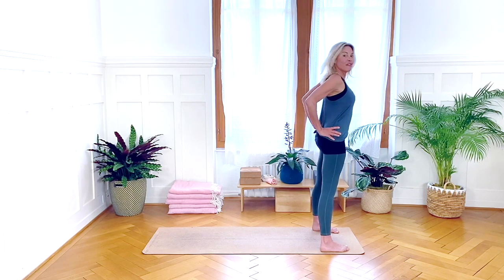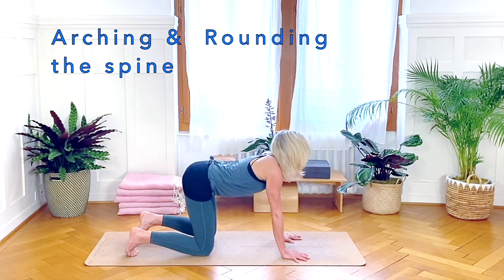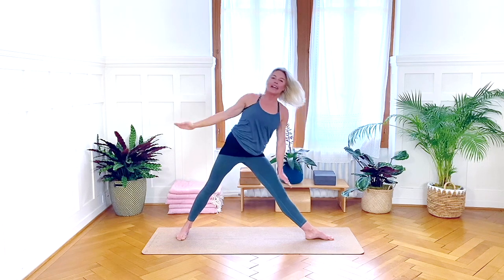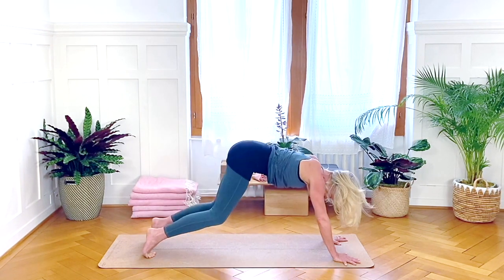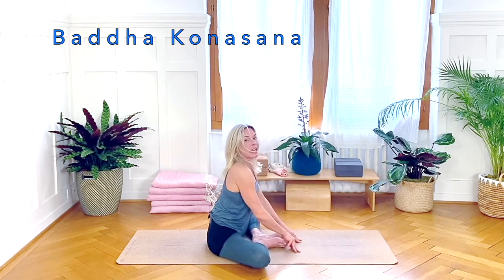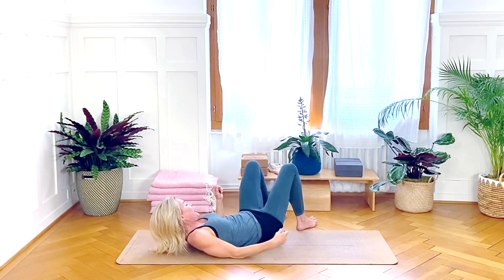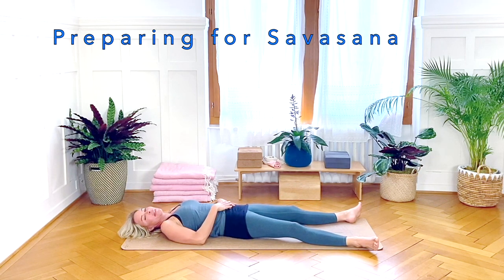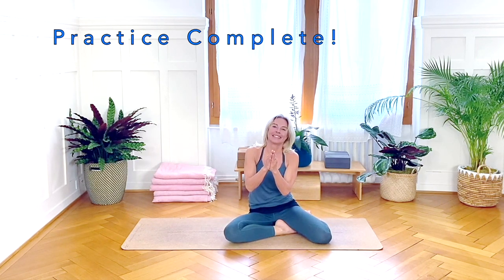Yoga Quickie | Healthy Check-In | 26 min | Beginner & Intermediate Level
Welcome to this mini body/mind reset for busy days! (It's always worth it 🌟 ) From standing poses to shoulder openers to twists, hips and halasana rolls - invigorating and aligning the system whilst cleansing the mind. Equipment free for zero hassle! Hope that you enjoy it. With love 💗  X Cat
NOTE - During menstruation please avoid Twistings, Core Work and Inversions.

If you enjoy this content please consider donating to help keep the channel alive 🌿☀️🙏🏼

OYT recommends that you consult your physician regarding the applicability of any recommendations and follow all safety instructions before beginning any exercise program. When participating in any exercise or exercise program, there is the possibility of physical injury. If you engage in this exercise or exercise program, you agree that you do so at your own risk, are voluntarily participating in these activities, assume all risk of injury to yourself.